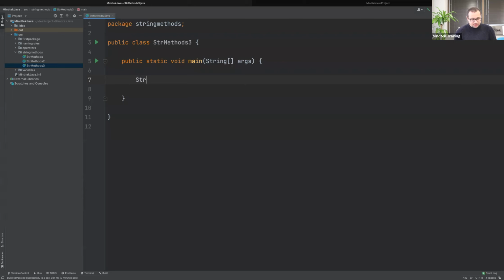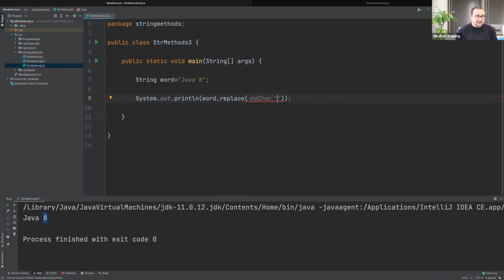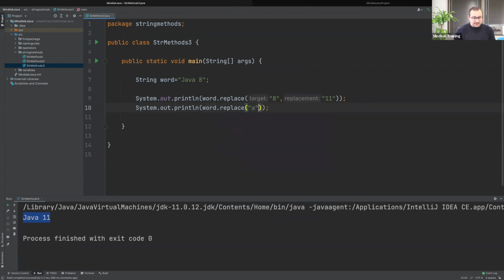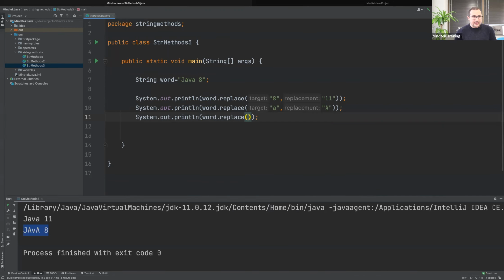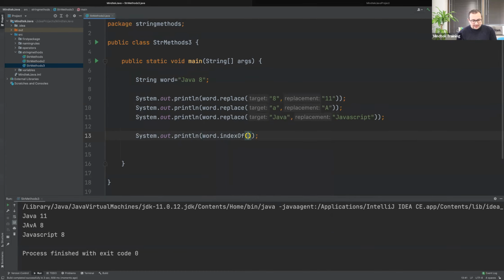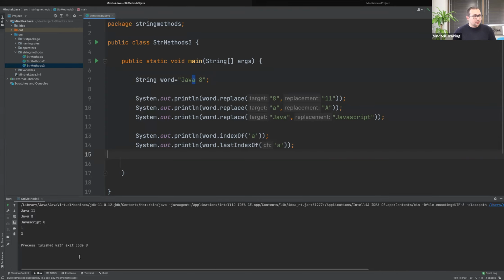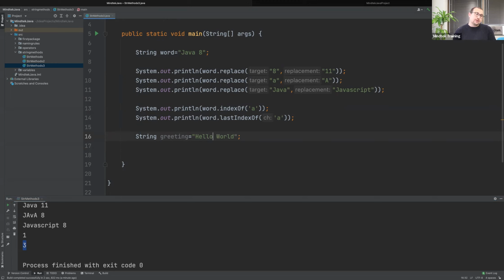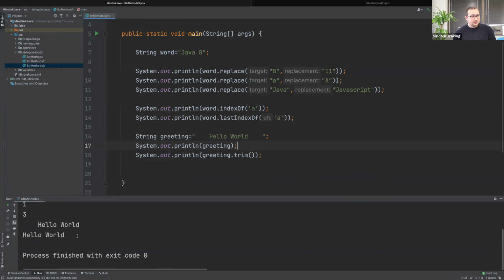15. Java String methods